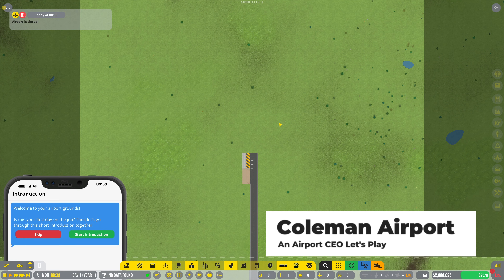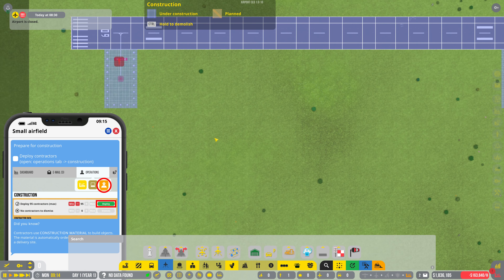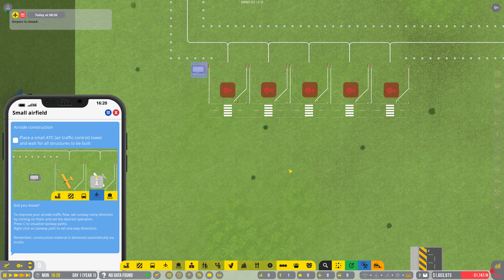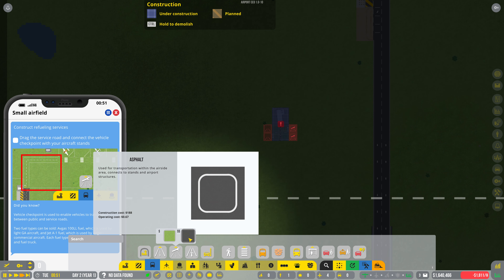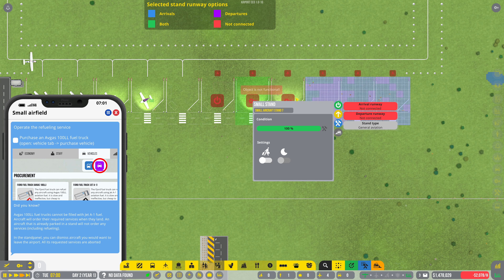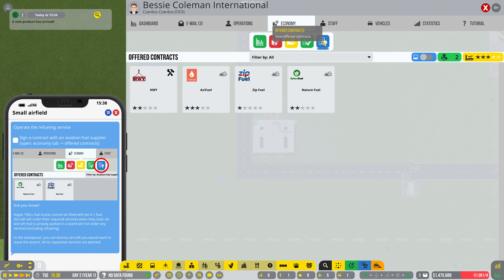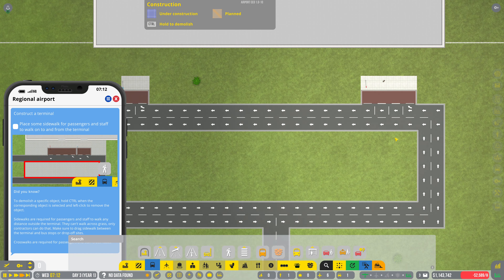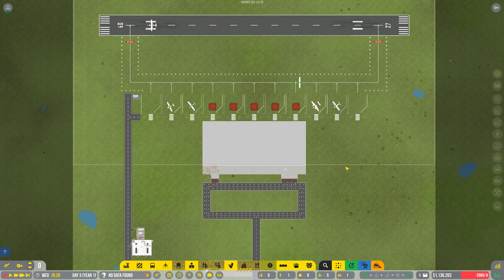Building a Basic Starting Airport - Airport CEO - Coleman EP1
In this episode, we begin to build a basic starting airport, with general aviation and the foundation for a terminal.

This Airport CEO let's play series will focus on exploring the game and building a large airport as we progress.

Note: The game developer generously provided me with a free copy of the game.